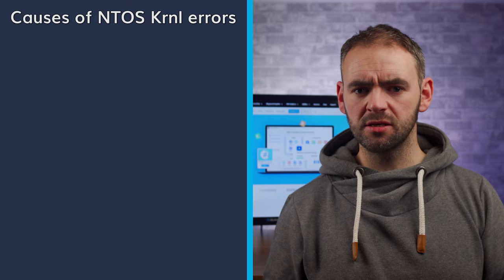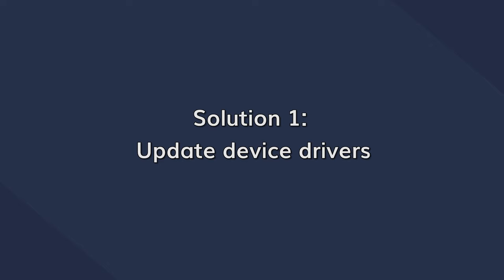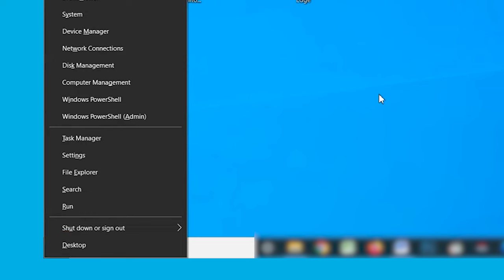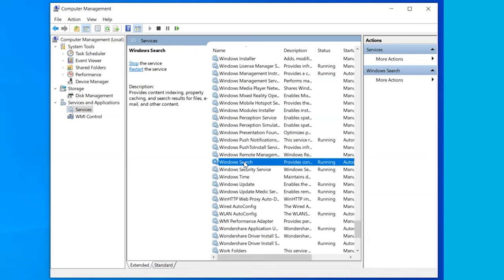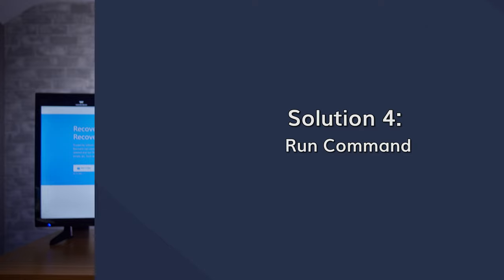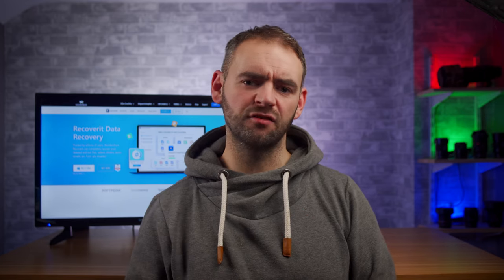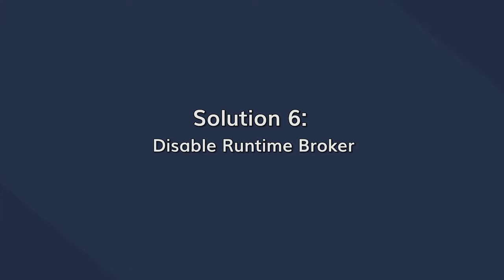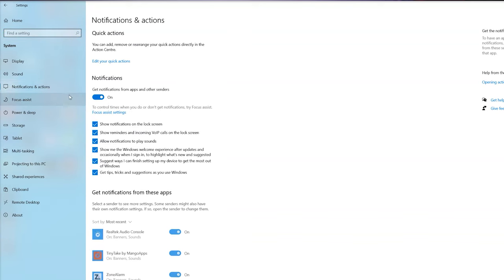How to Fix High CPU or Disk Usage by Ntoskrnl exe. in Windows 10?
Today’s video is going to talk about ntoskrnl.exe windows 10 and ntoskrnl.exe high disk usage.

NTSokrnl.exe is a system file that performs different complex tasks like memory allocation and management on your Windows system. The tool loads all the pending processes into the primary memory and allocates them resources using different algorithms. However, due to too many resources and outdated device drivers, the ntoskrnl.exe file can make your system run into the blue screen of death. If your system has been repeatedly running into BSOD error due to the ntsokrnl.exe file, this video is your one-stop solution to fix it. In this video, we have compiled a list of all the solutions you can implement to fix ntsokrnl.exe high CPU usage error. Implement these solutions and you'll be able to protect your system from the said Blue Screen of Death error.

Timestamps:
0:00 Intro
0:38 What is Ntoskrnl.exe, and what does it do
1:48 Solution 1: Update the Device Drivers
2:17 Solution 2: Disable Windows Search Service
2:52 Solution 3: Check for Incompatible Programs
3:15 Solution 4: Run Command
3:58 Solution 5: Use Windows Performance Toolkit
5:08 Solution 6: Disable Runtime Broker
5:49 Solution 7: Check for Viruses or Malware